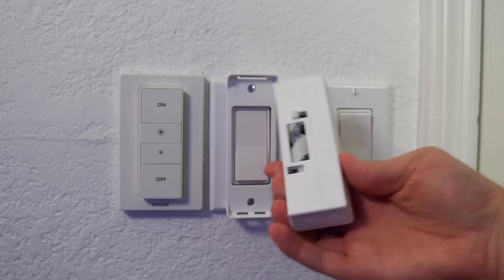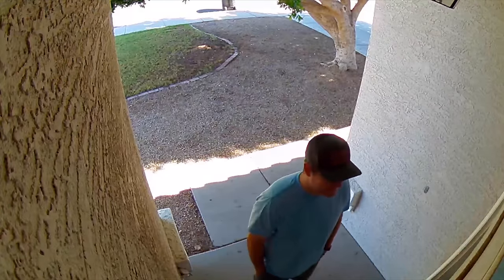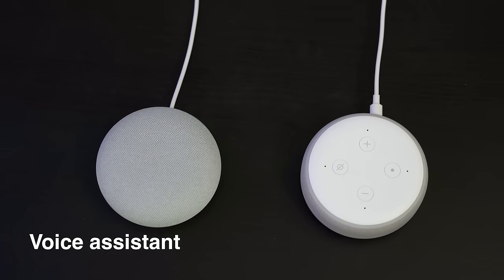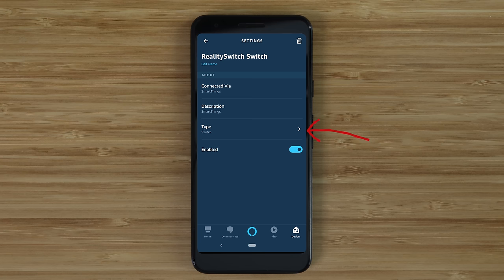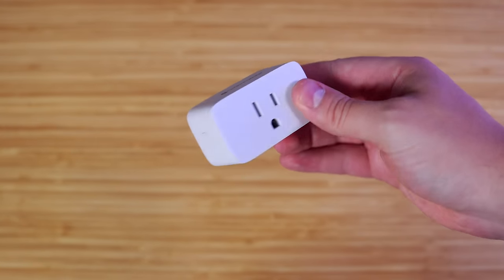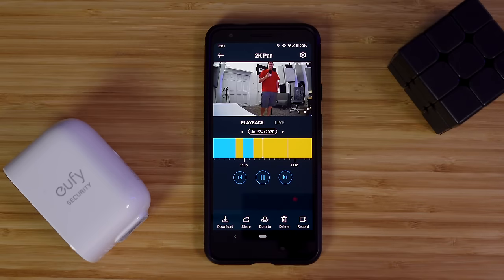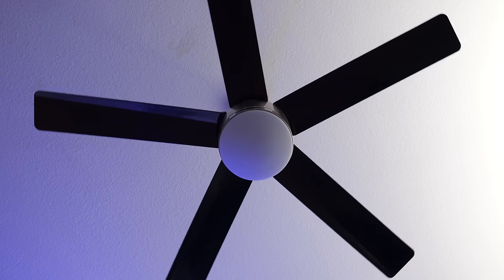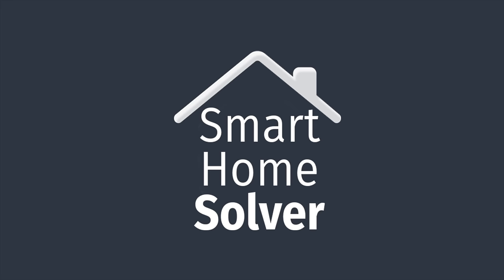Smart Apartment Setup - 10+ Ideas that are EASY to move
If you want the best smart apartment tech, you’re in the right place. I’ll go through an entire smart apartment setup and share automation ideas. This video focuses on what’s easy to move and won’t cause any damage to the walls. You may be surprised at all of the possibilities with this minimalist setup!

Ring Peephole Cam
Wyze Lock
August Lock
Echo Dot
Echo Show 5
ZigBee switch (Third Reality)
Amazon Smart Plug
SmartThings Outlet
Harmony Hub
Fire Stick 4K
Wyze Cam
Wyze Sense
Wyze Cam sticker
SmartThings sensors
Ring Alarm